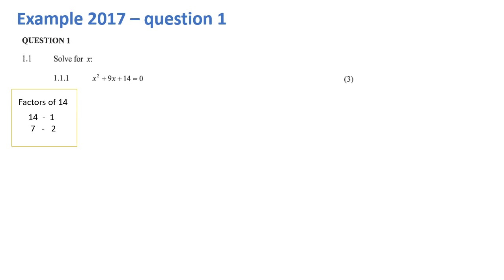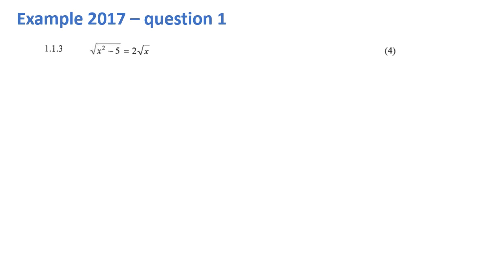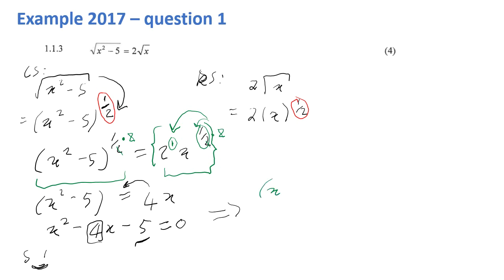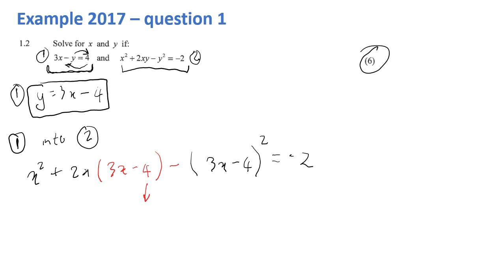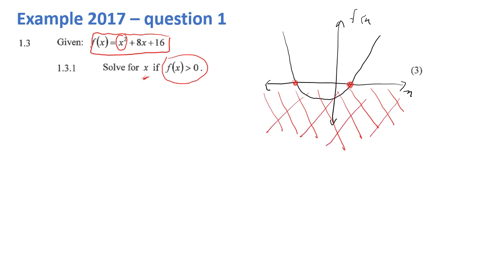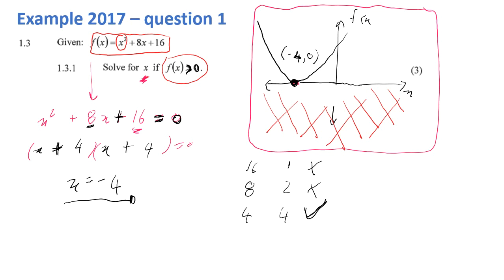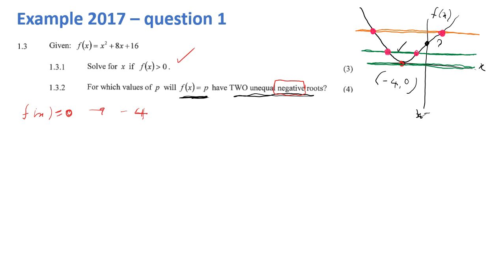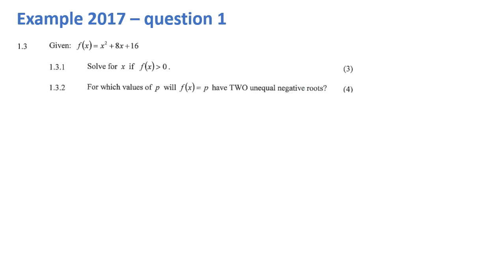14 Functions Example 6